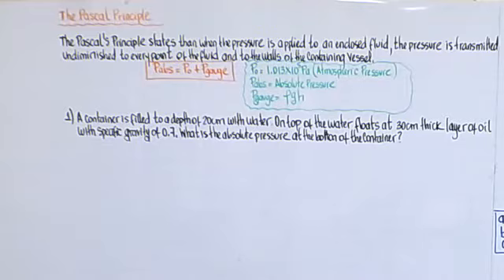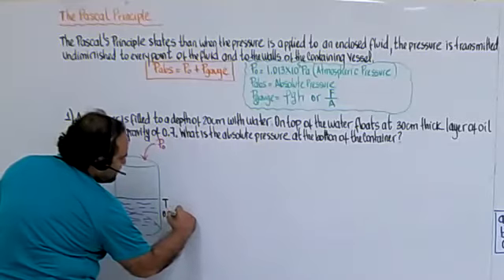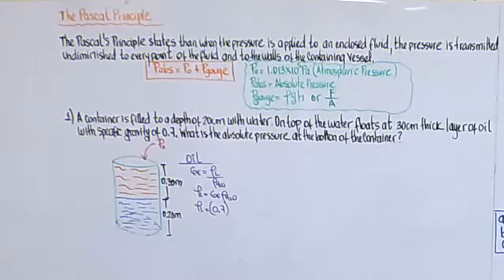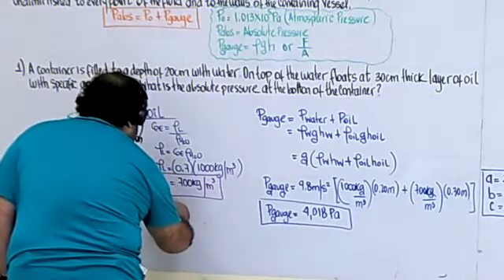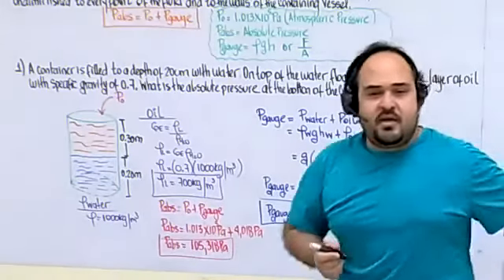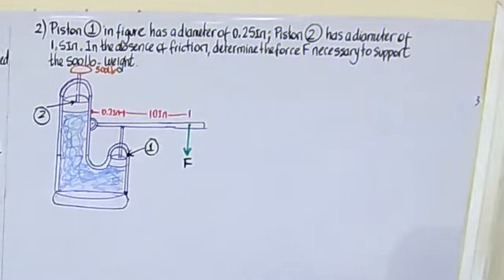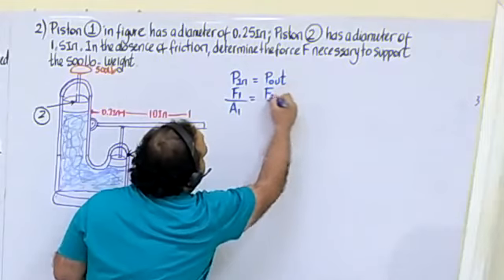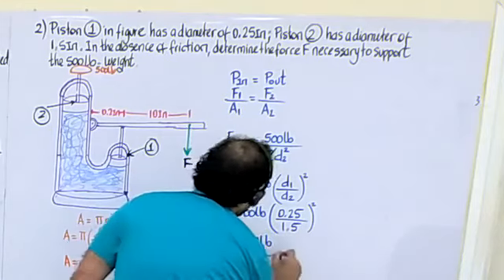Sept 07, The Pascal Principle